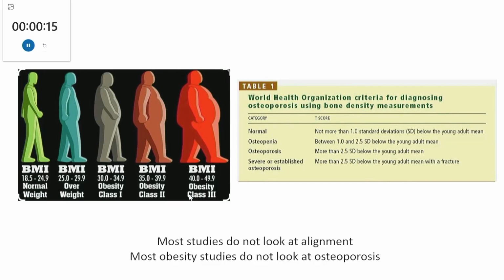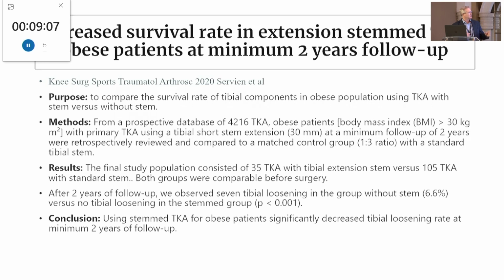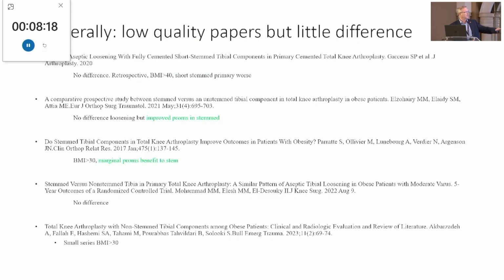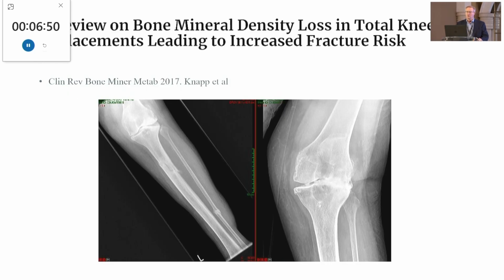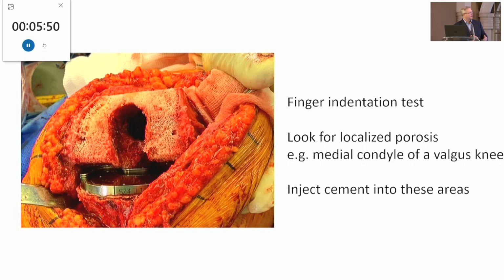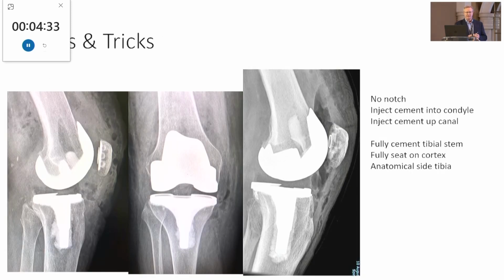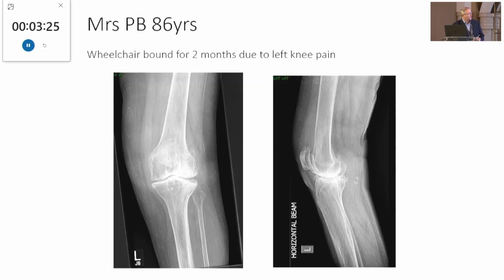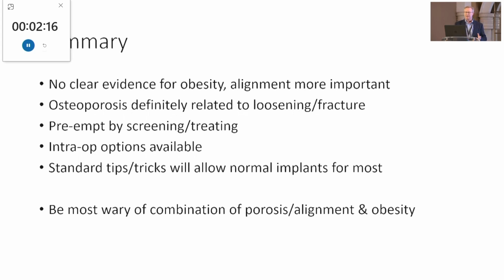The obese osteoporotic patient for TKR by Dr. Andrew Porteous